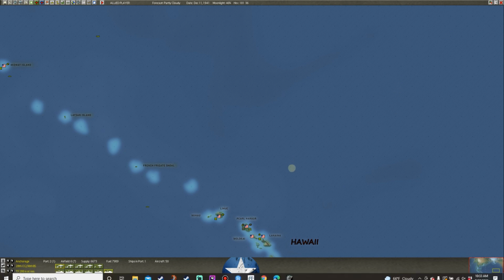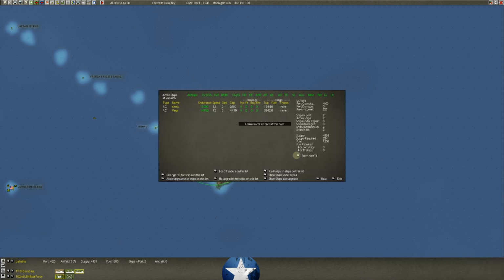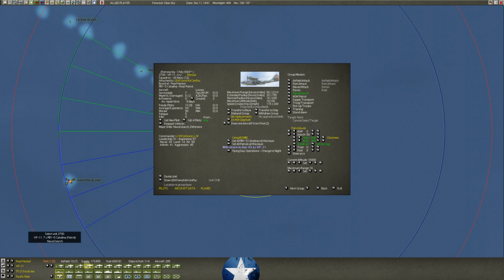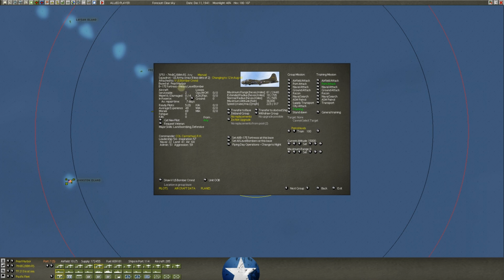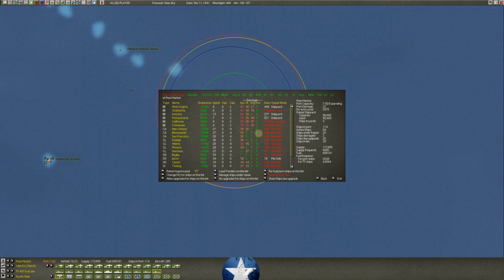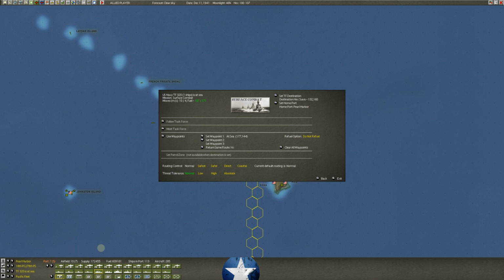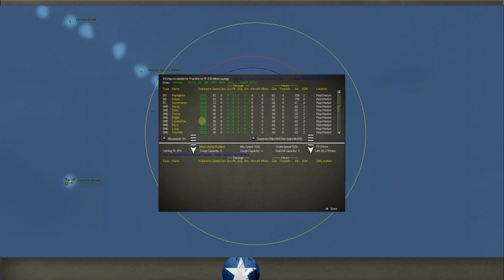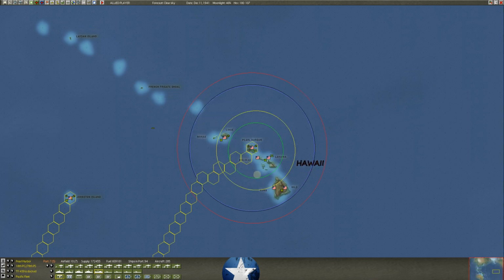War in the Pacific: AE - PBEM Challenge! Part 4.3 | December 9-10 Pearl Harbor